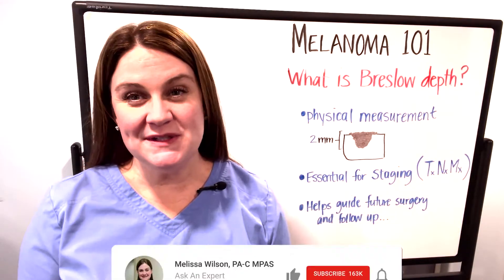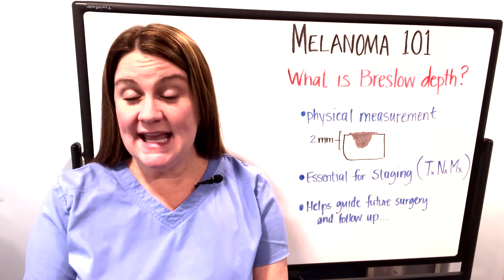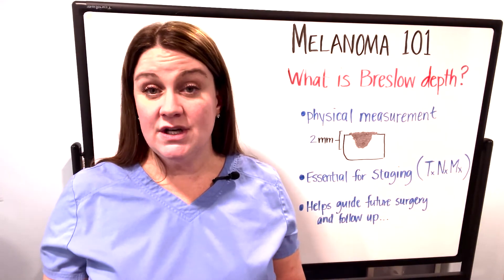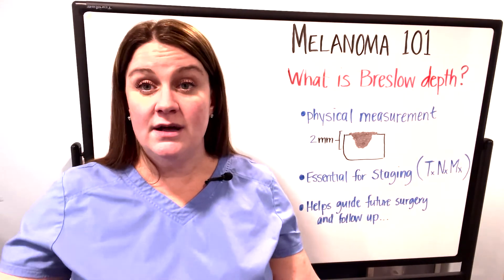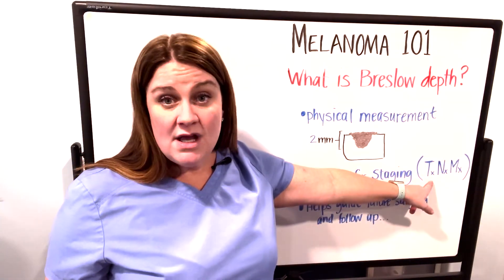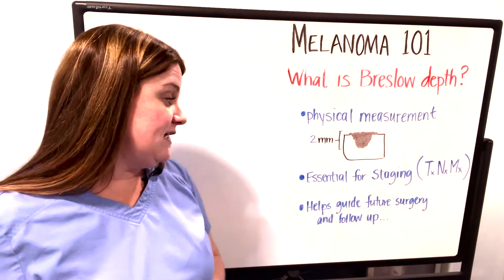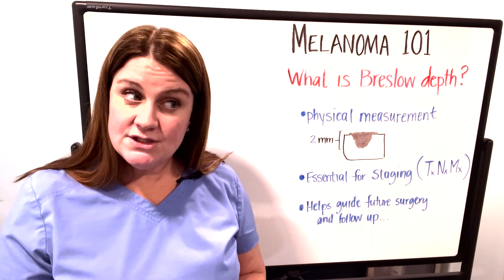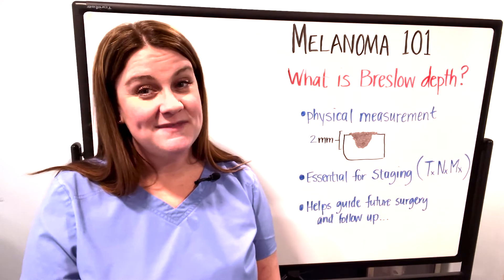What is Breslow Depth? Meaning, Definition, and Explanation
Melissa Wilson, PA-C, MPAS, Melanoma Lead, UPMC Hillman Cancer Center, and AIM's Ask a Melanoma Medical Expert explains what is Breslow depth and how it is determined.

The information in this video is correct as of 1 January 2022.